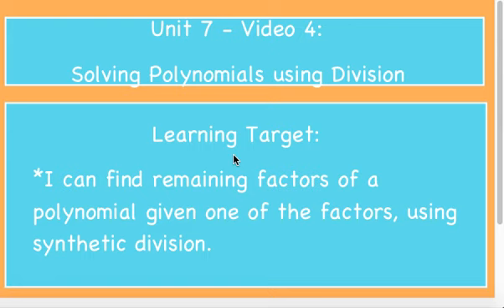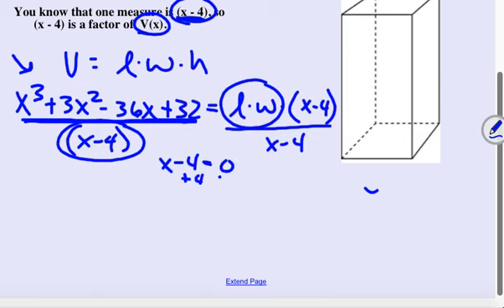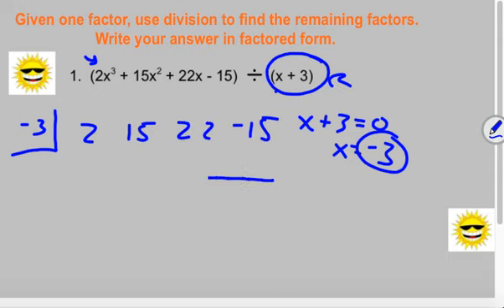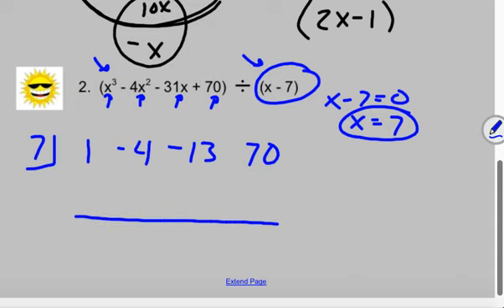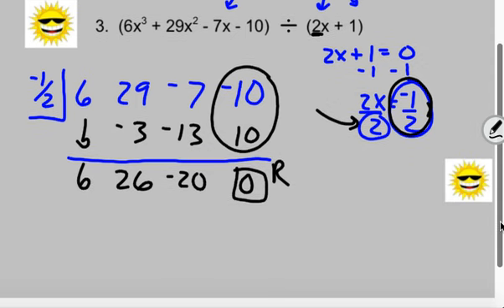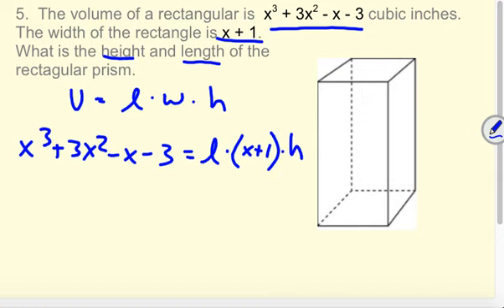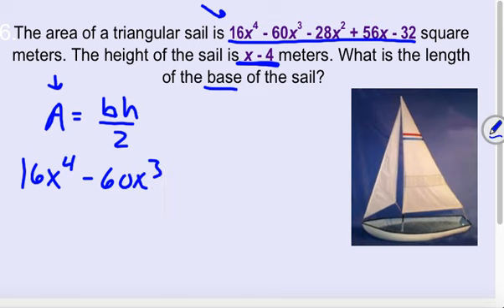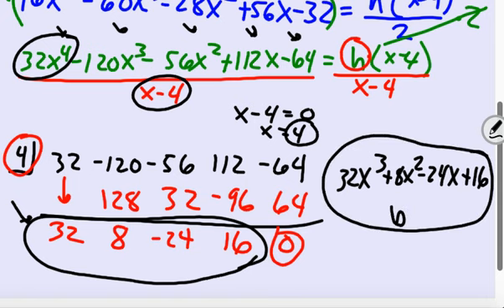Unit 7 4 notes Video